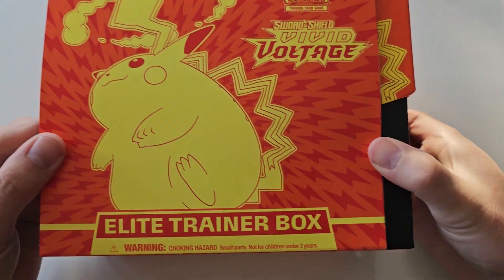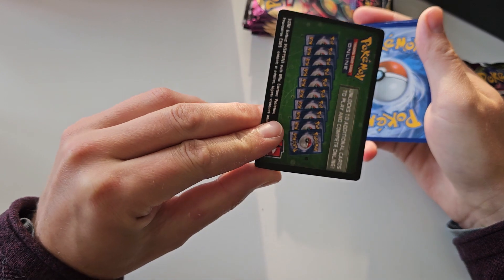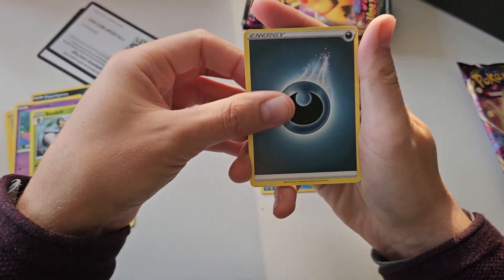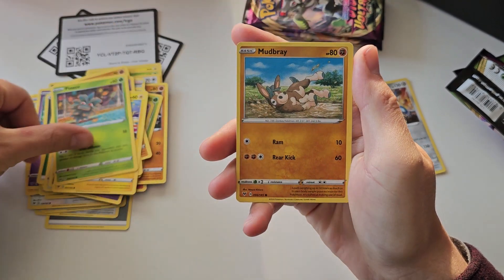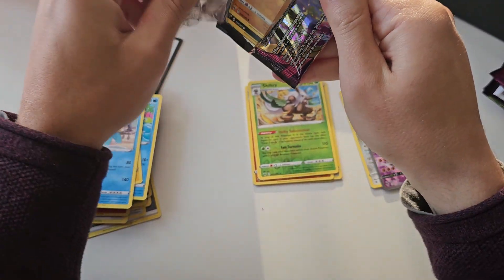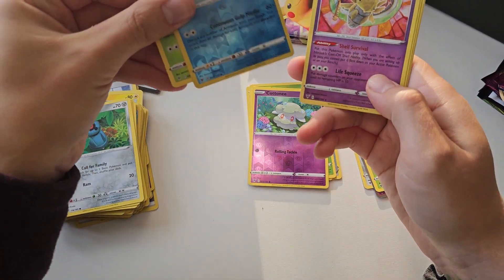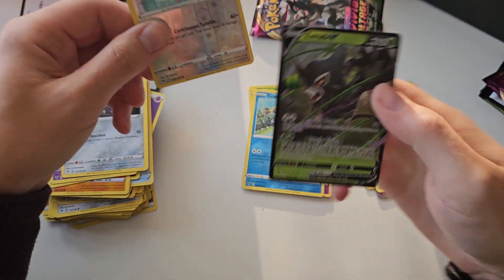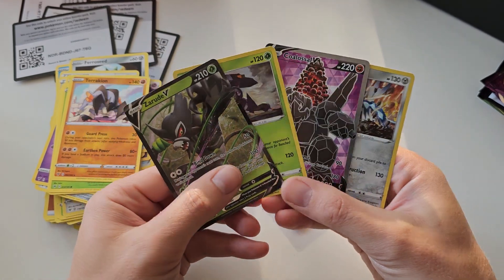My Vivid had a Rip 🙈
A sad Rip in the packing of my vivid etb